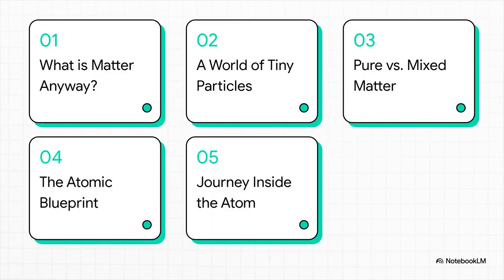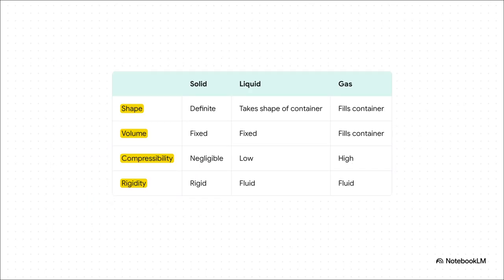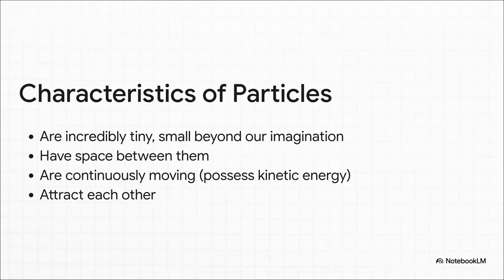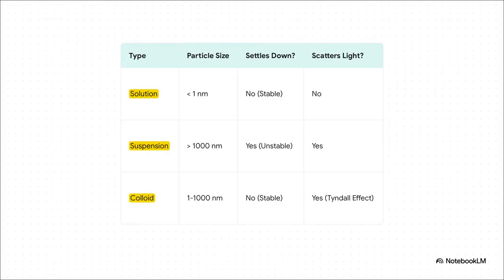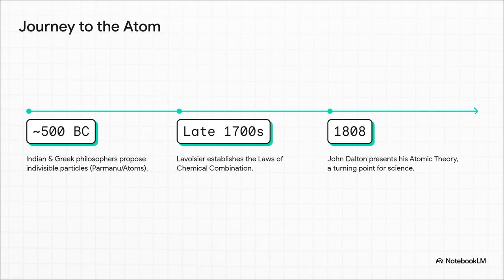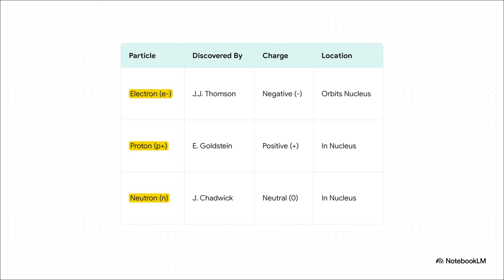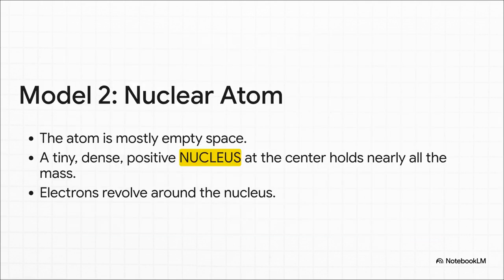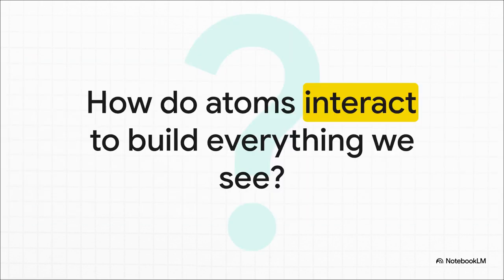The Building Blocks Of Reality | Shashwat Bichpuria | Class 9